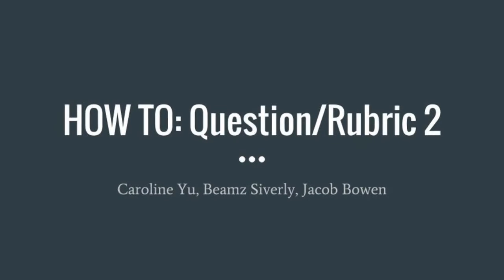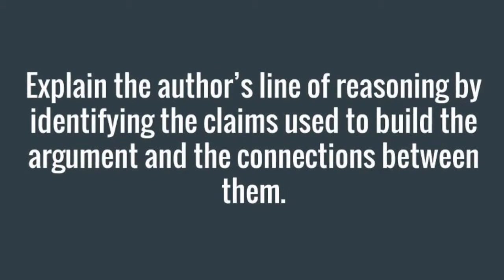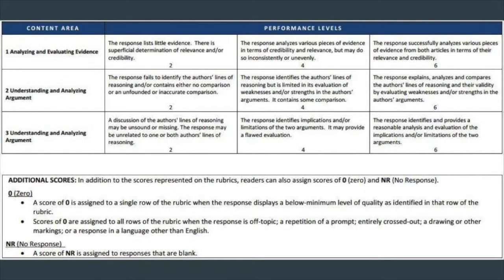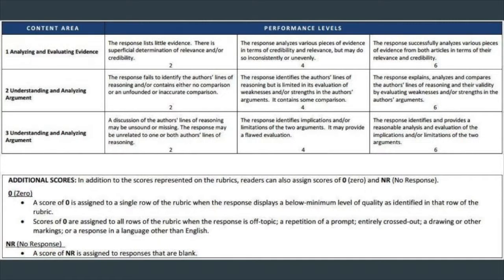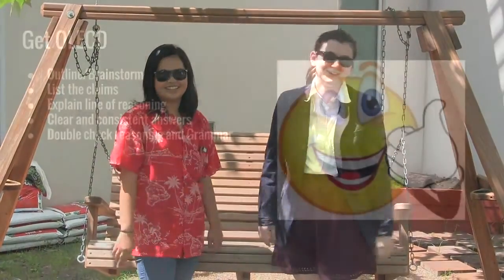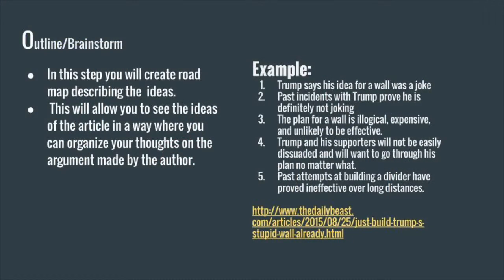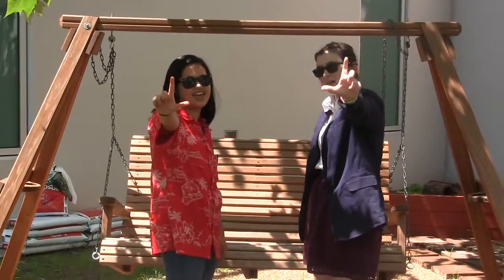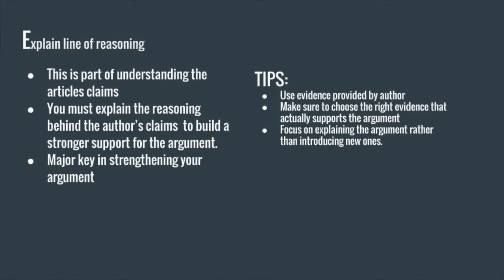Section 1, Part A #7